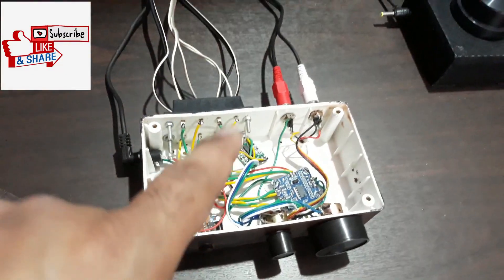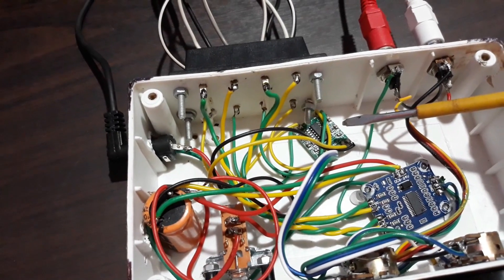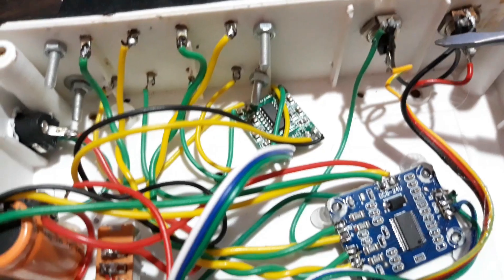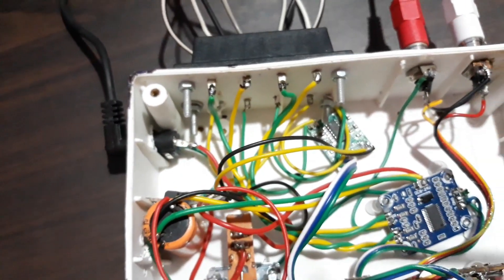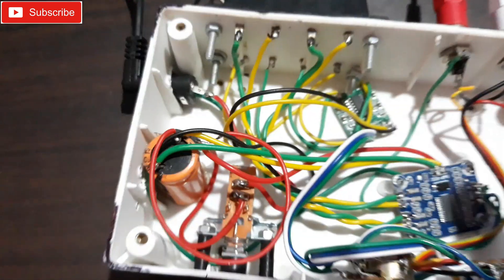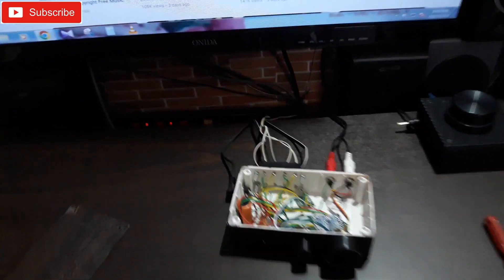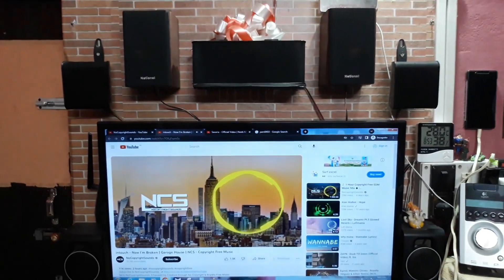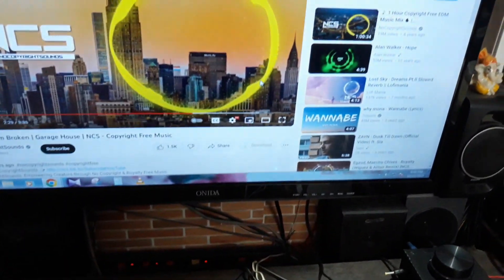Homemade 4 Channel Class D Amplifier // 30w + 6w Amplifier // How To Make Amplifier // The technoboy